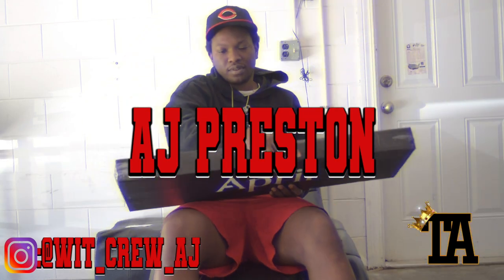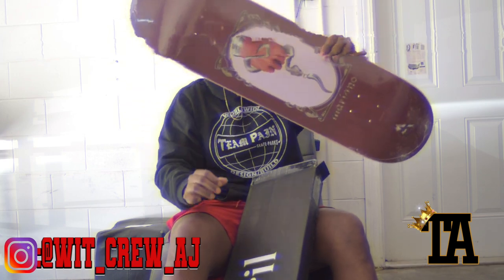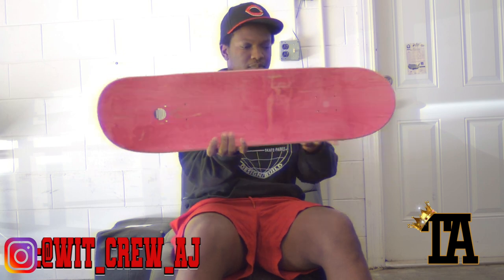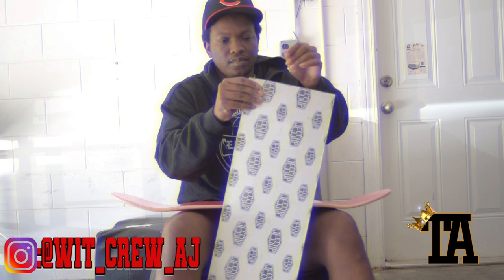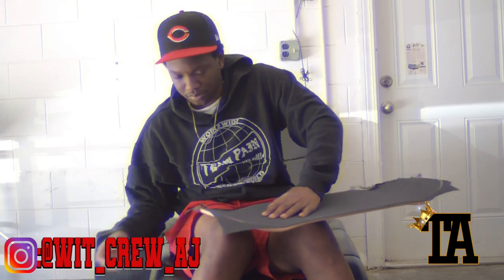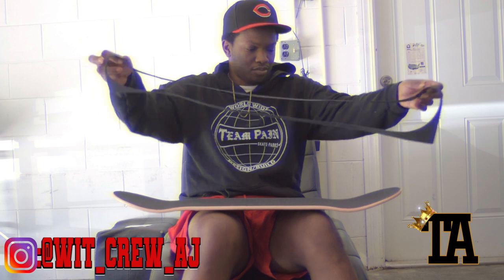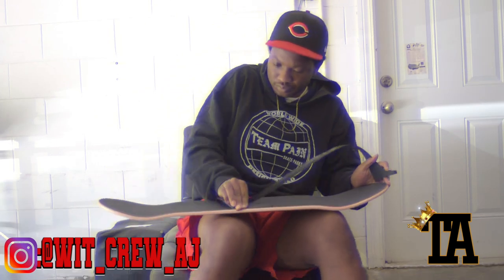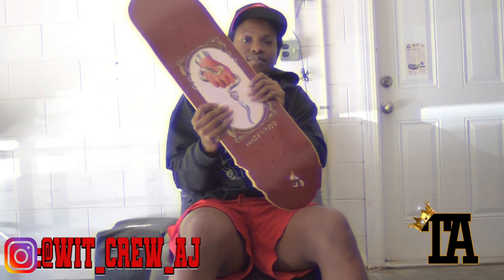How To Grip A Skateboard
Teaching Those Wh May Not Know How To Grip Their Boards. With My April Skateboards Board